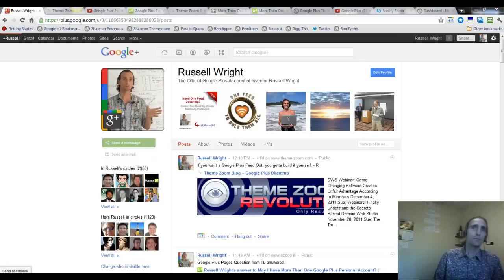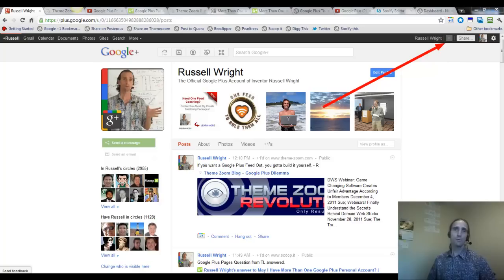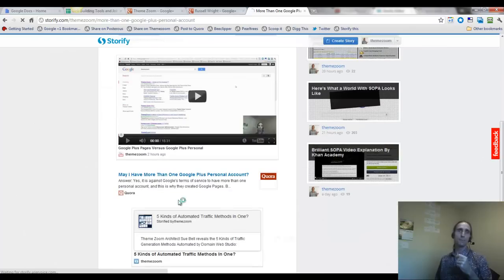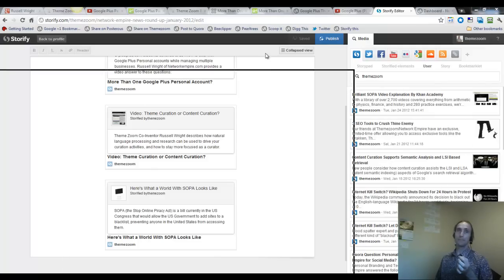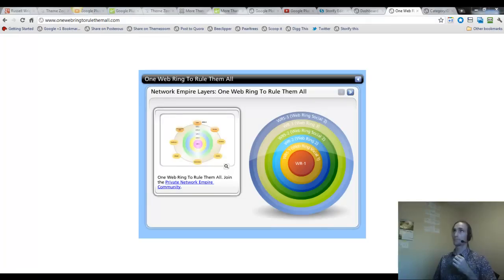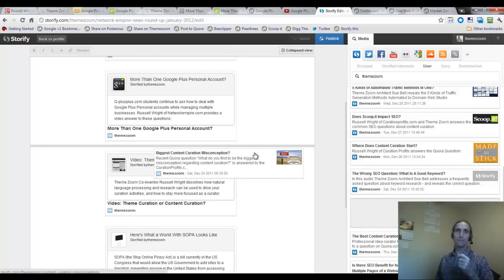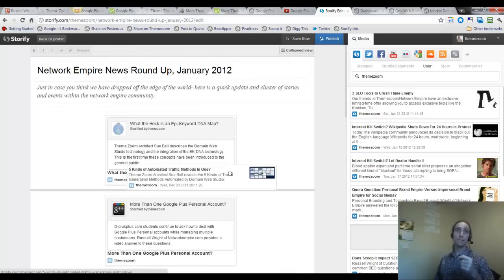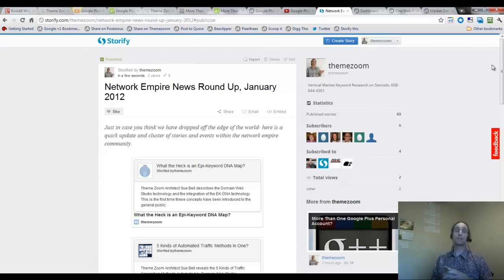SEO Network Empire News Round Up, January 2012